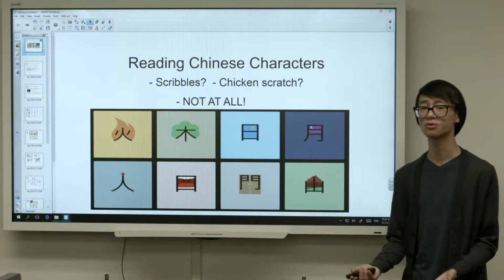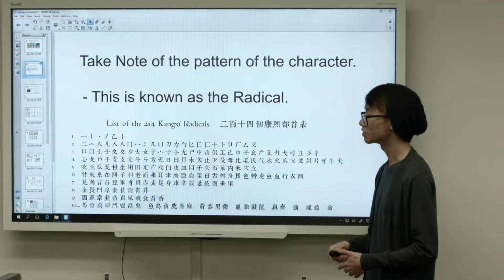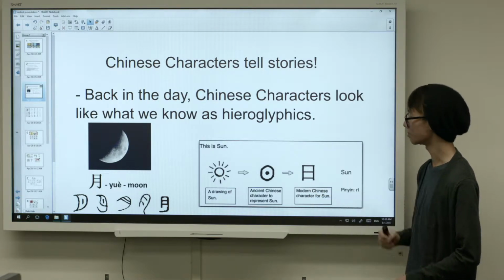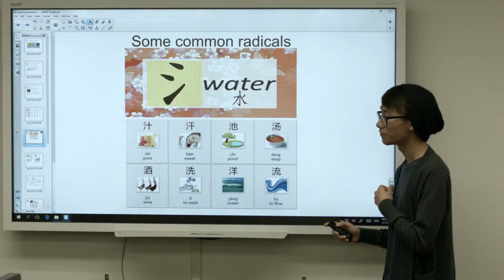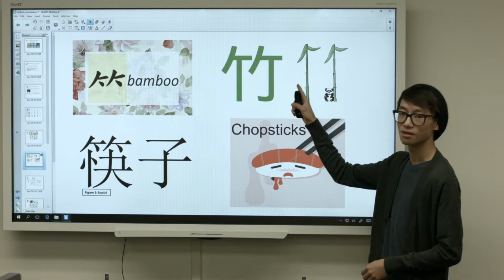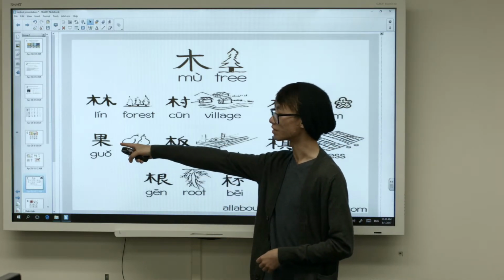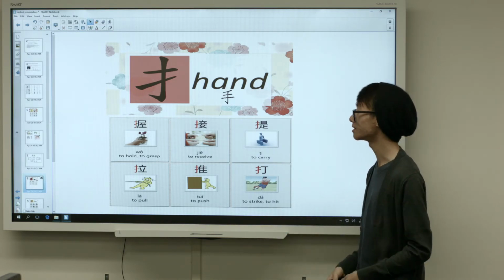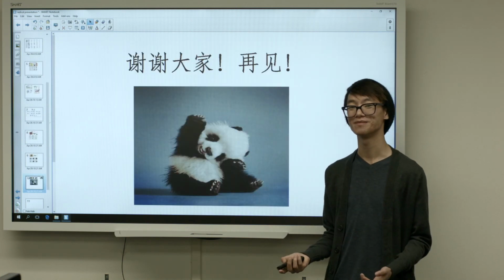chinese flipped lesson reading chinese characters